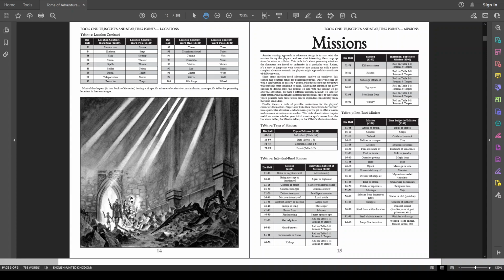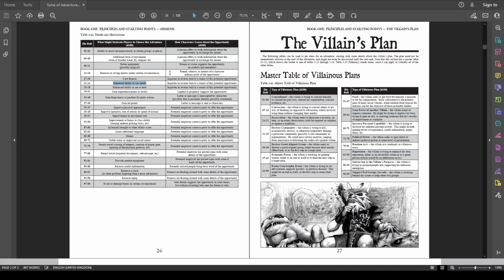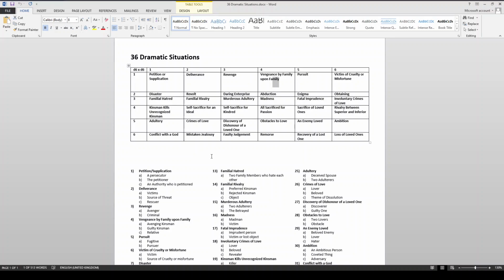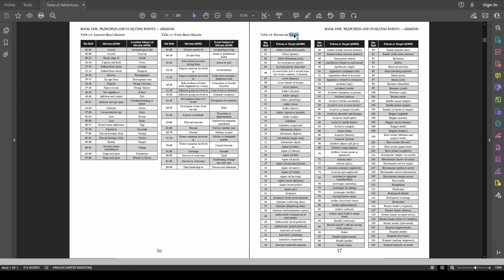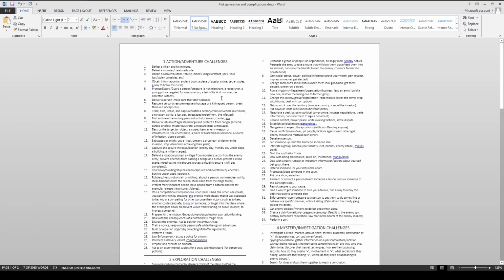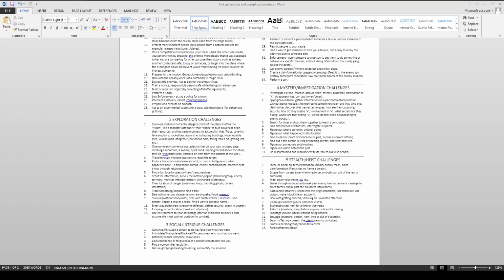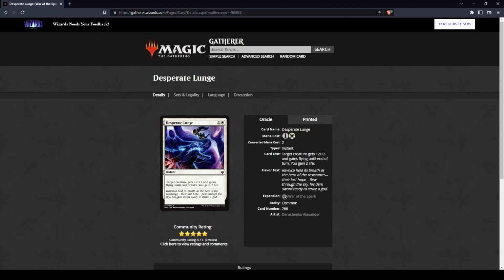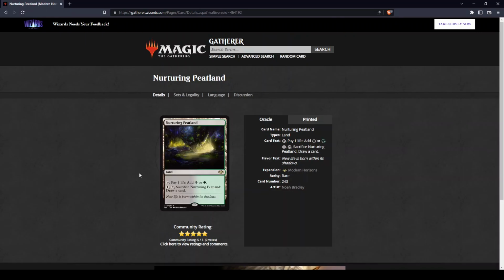Generate plots with Magic cards (and other methods)